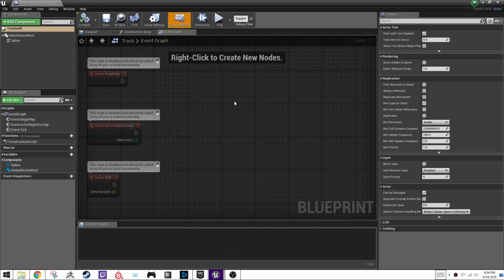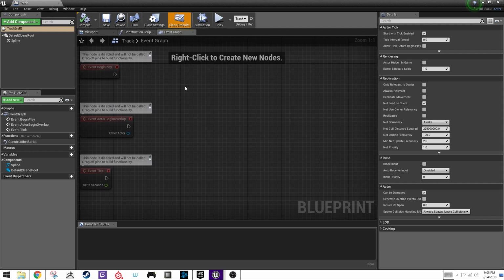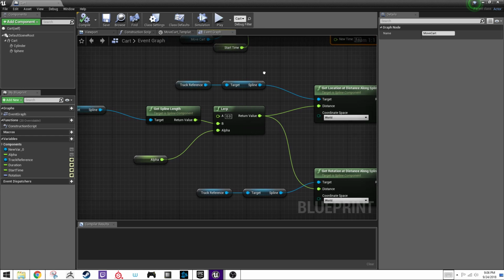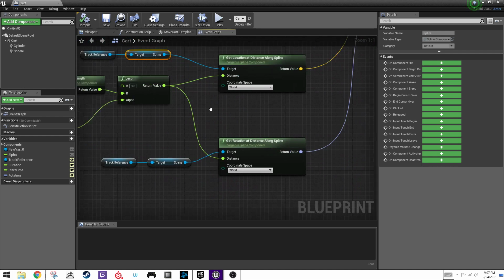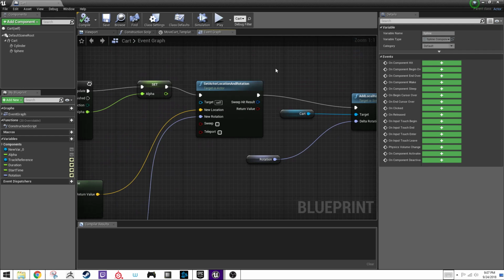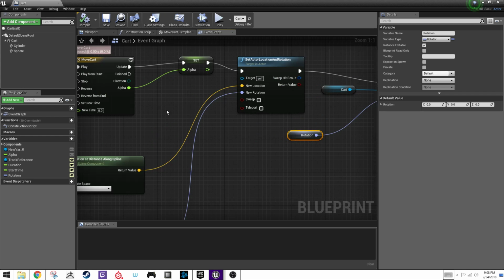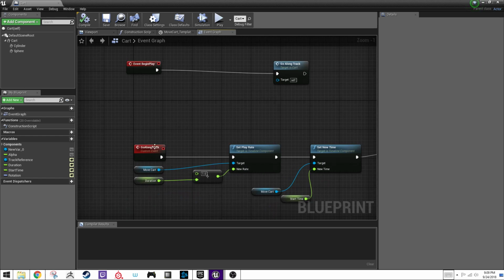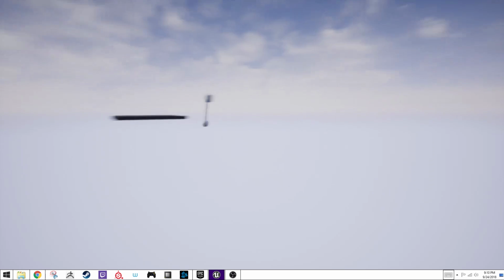AmusementParkRide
Amusement park ride for class. Nothing special, just looking to learn blueprints in unreal engine.